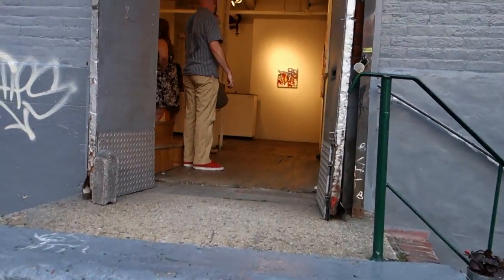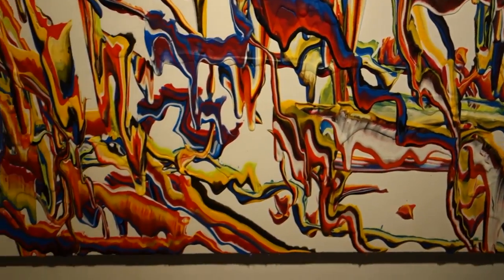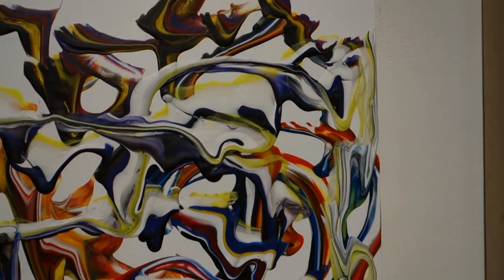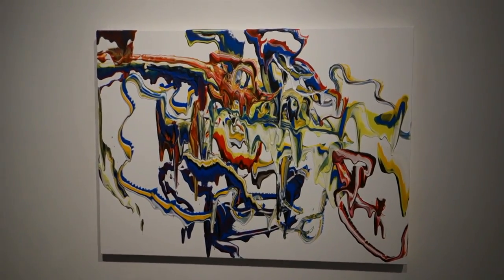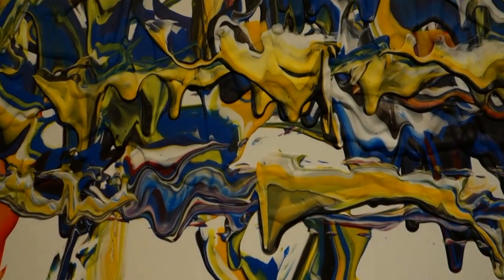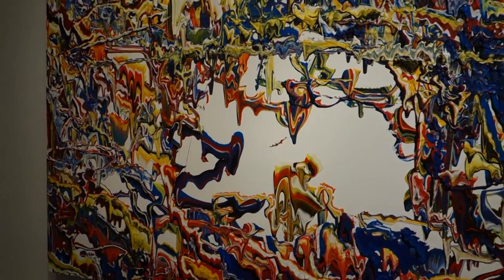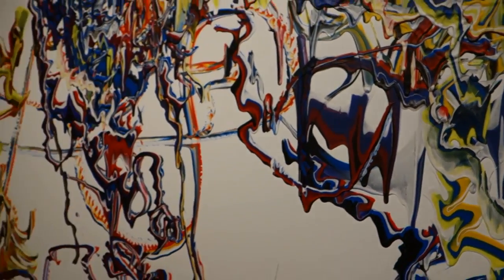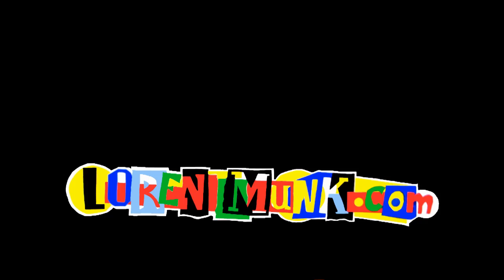Peter Fox "Blind Trust" at FRONT ROOM GALLERY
James Kalm has been following the painting of Peter Fox for nearly a decade, and over that time your correspondent has developed a biding respect for the artist's analytical and empirical approach to "abstract" painting.  "Blind Trust" presents the latest works by Fox in which he isolates various devices, tropes and techniques of gestural abstraction, and attempts to recombines them into a new semantic form, and expose them as concepts or constituents in their own right.  This program features a peripatetic discussion of the works and, Fox's musings on contemporary abstract painting.